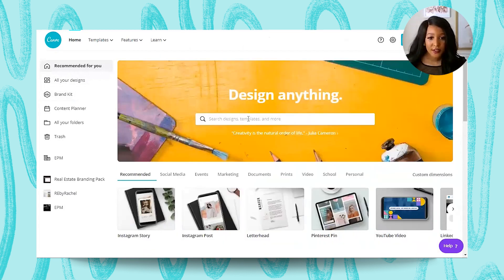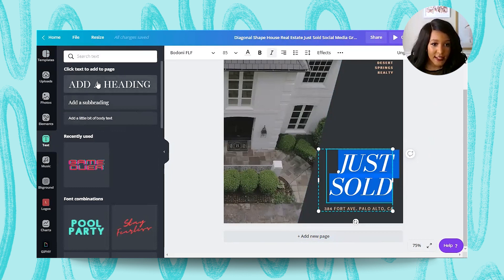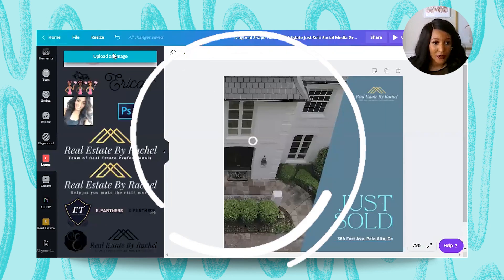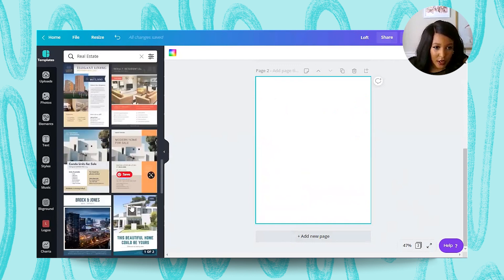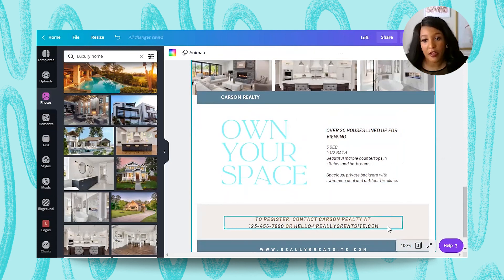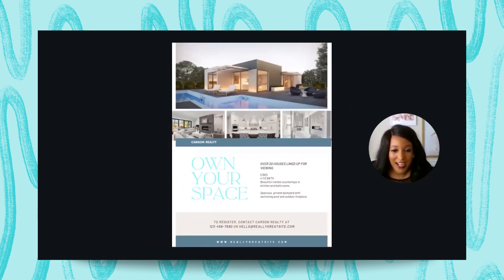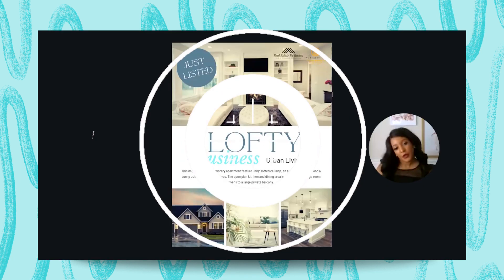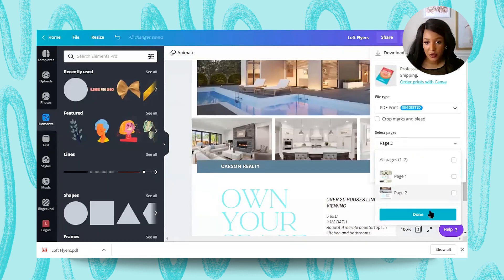Canva for REAL ESTATE professionals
In this video Erica will show us how Realtors can use Canva to design professional flyers and social media posts that will promote their listings.

Erica is one of our Canva Certified Creatives (CCC) from the United States.